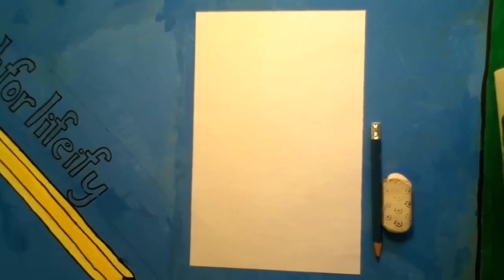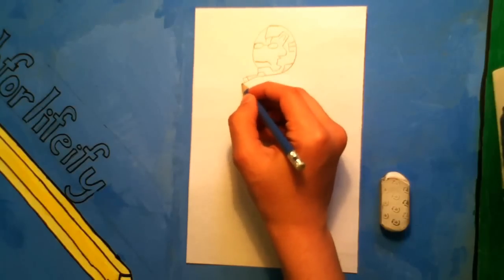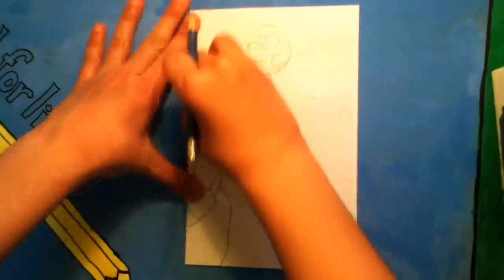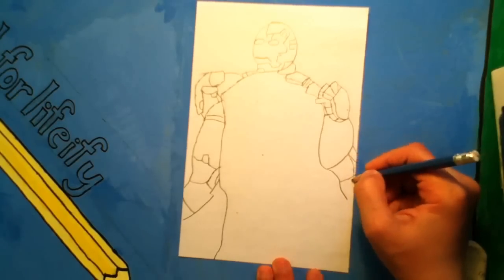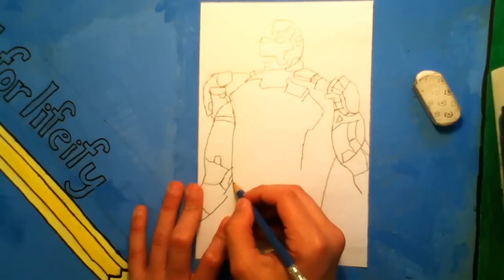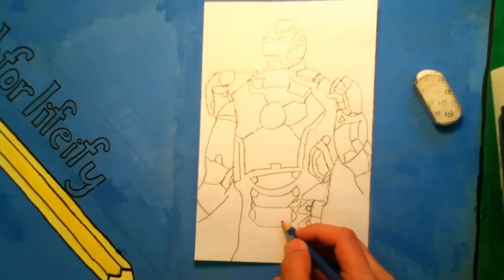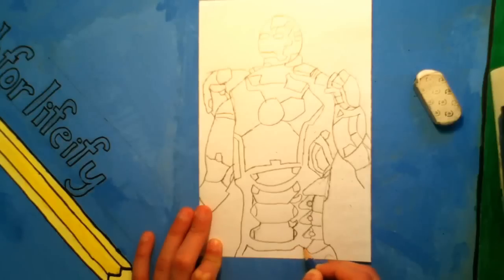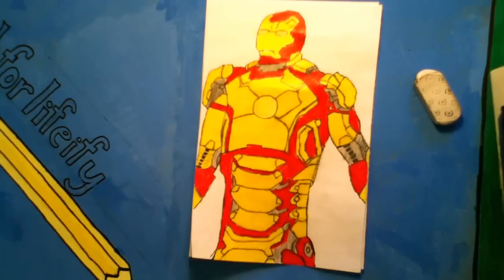#47 how to draw iron man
How to draw iron man
Answer for last riddle; A RiverBank